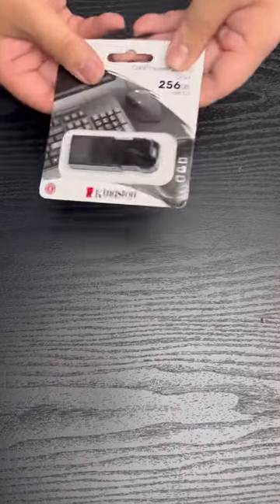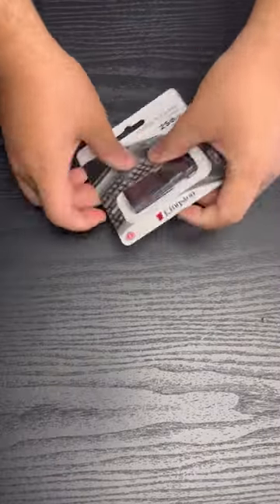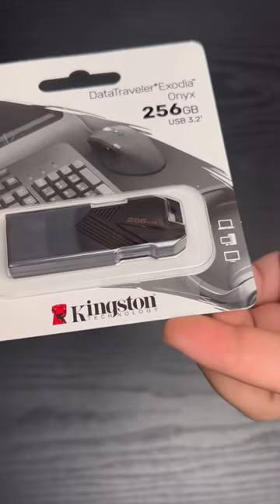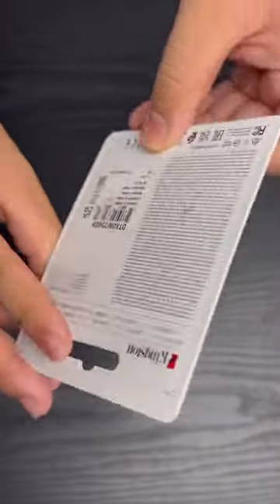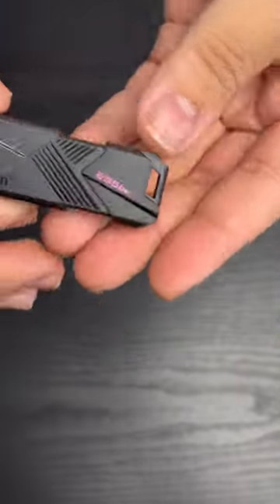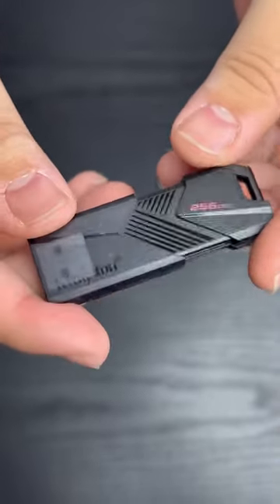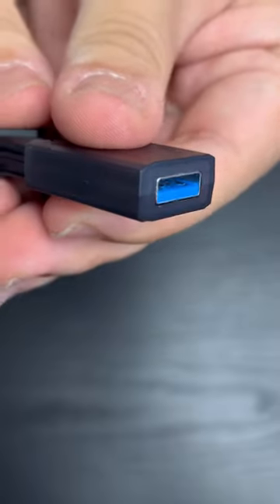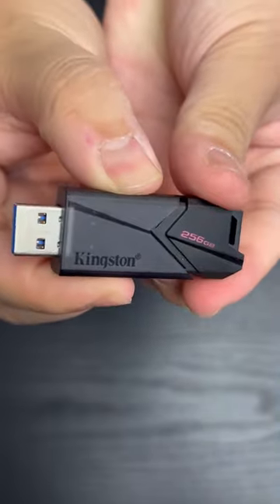USB DATATRAVELER EXODIA ONYX 256GB!